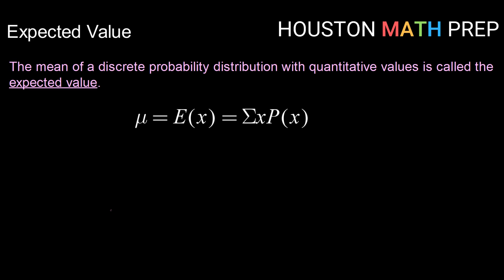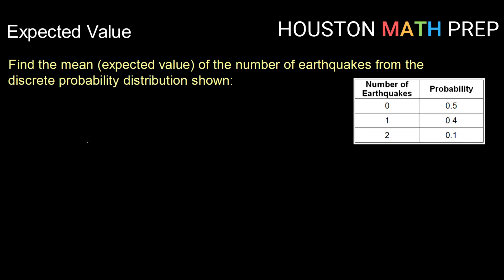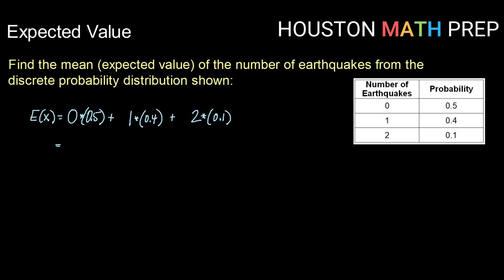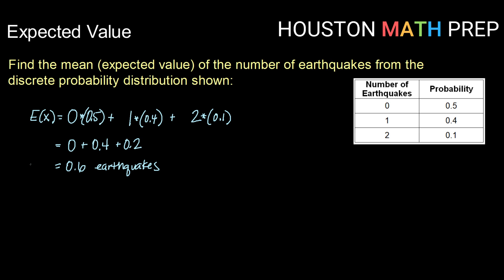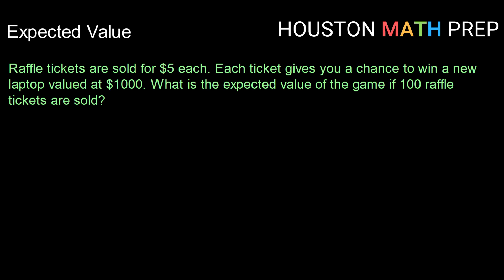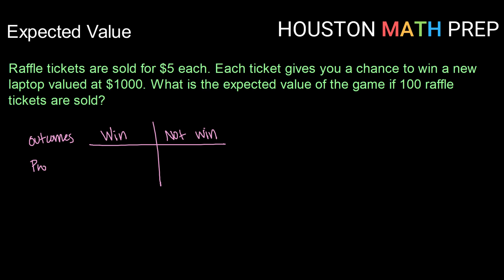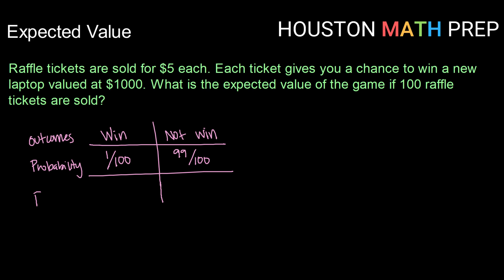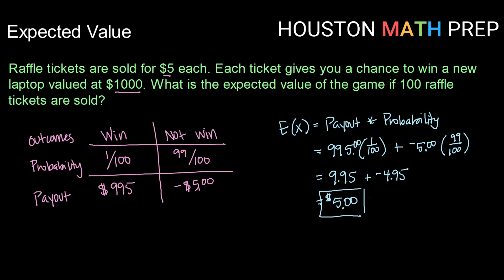Expected Value of a Discrete Probability Distribution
A look at the formula for expected value and a few examples of how to calculate it